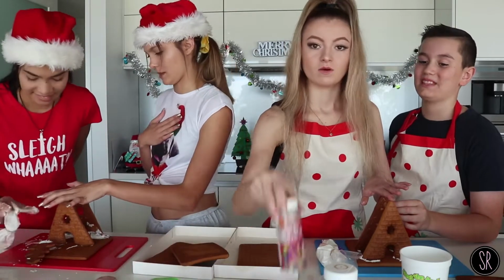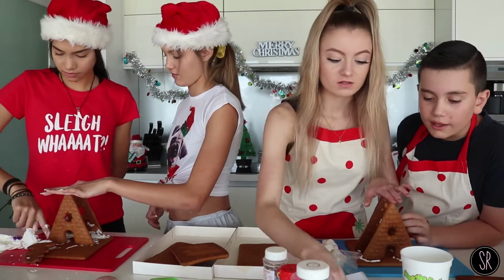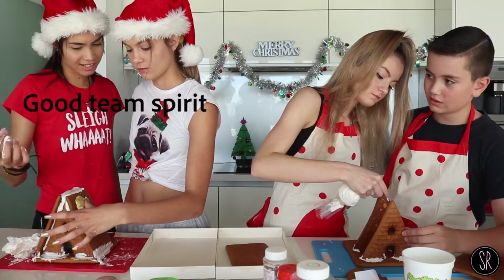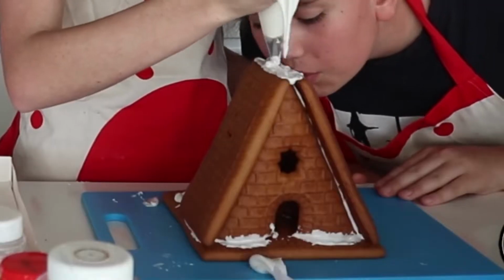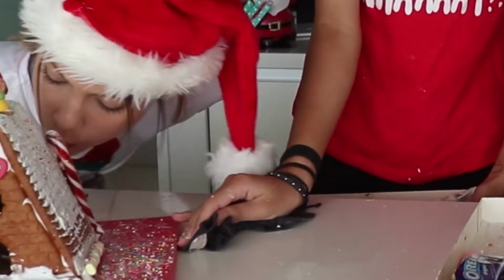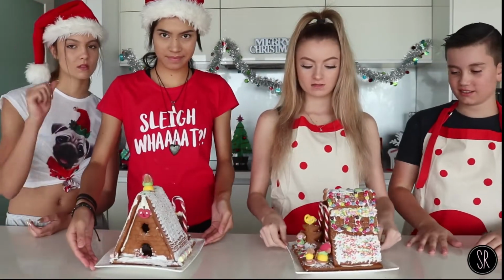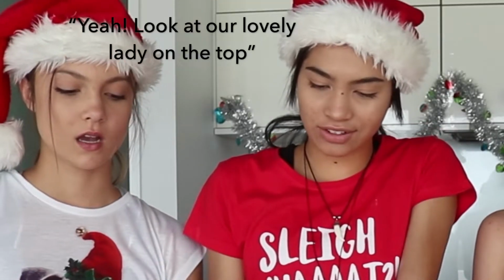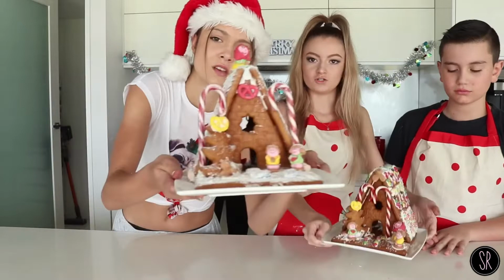Gingerbread House Challenge | Christmas Special *funny*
Merry Christmas Eve everyone!! I hope you all enjoy this video and get a good laugh.